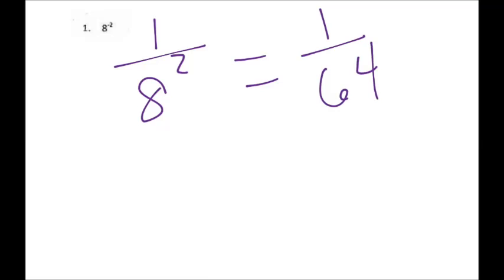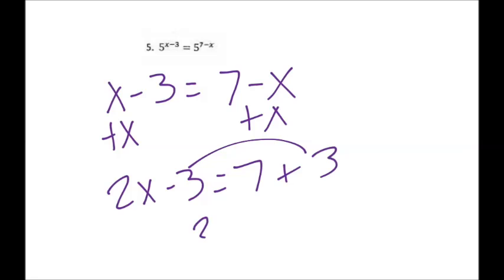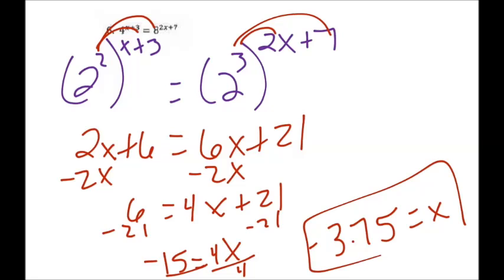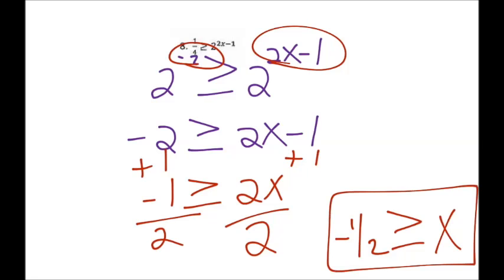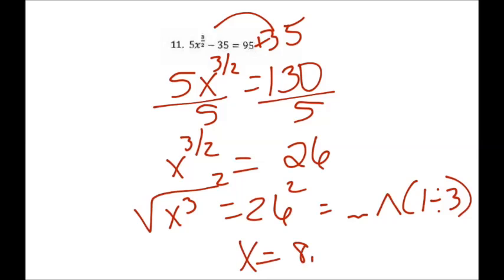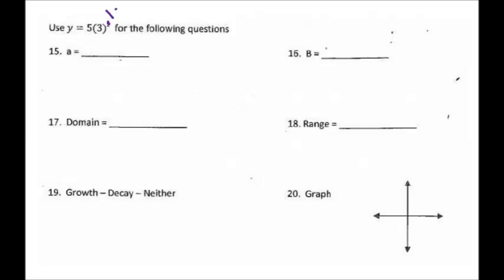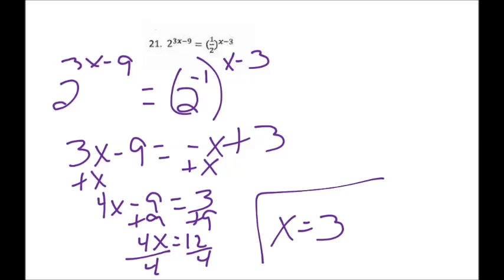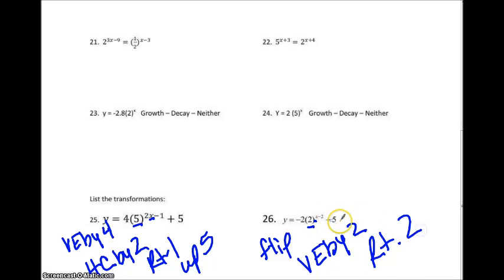A2 Review Exponential Functions final